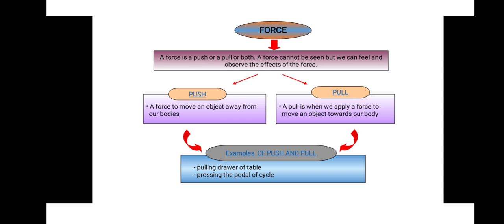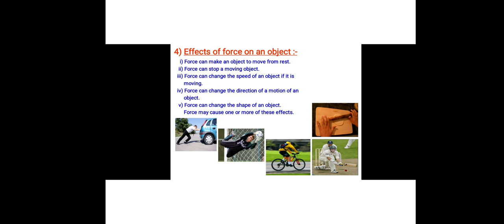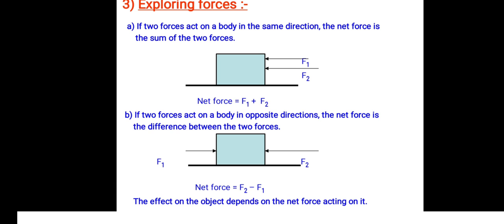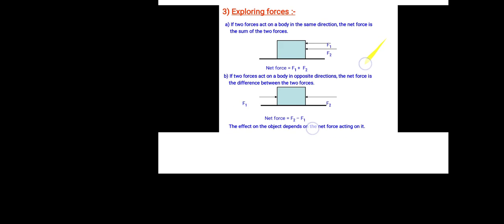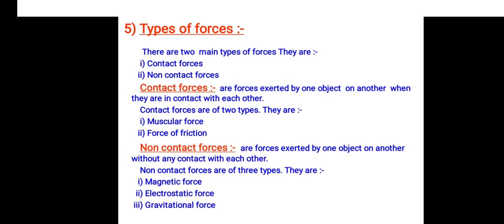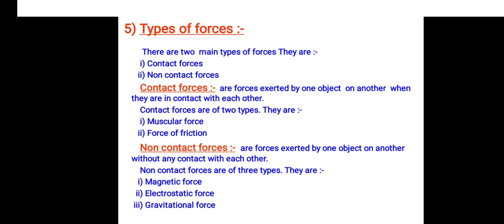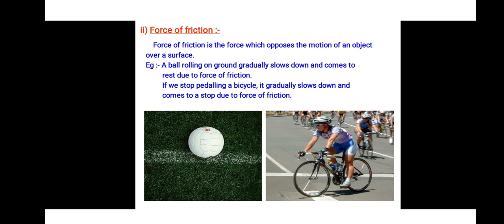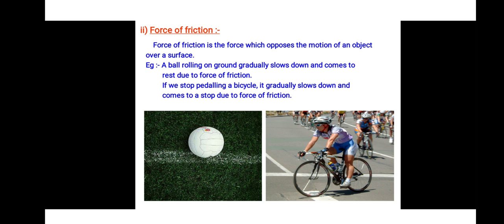Class 8 force and pressure part 1